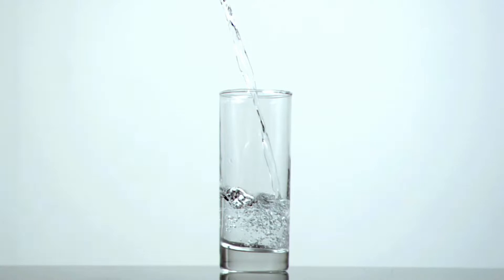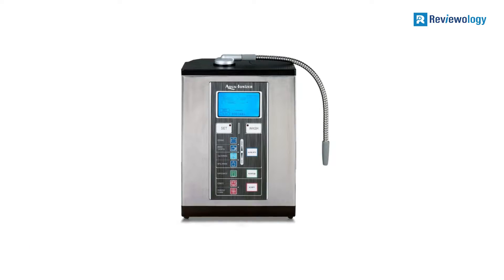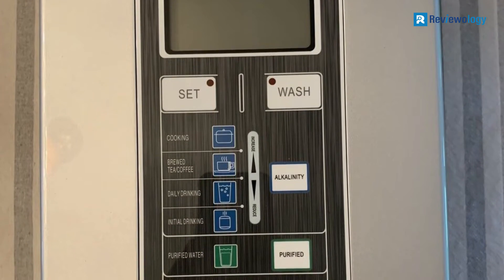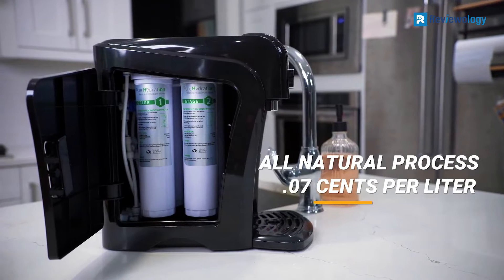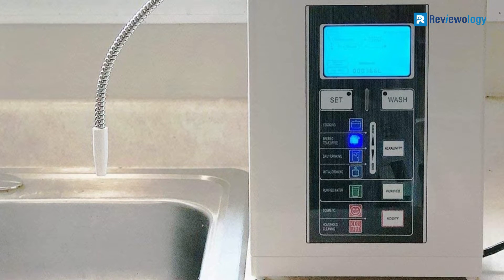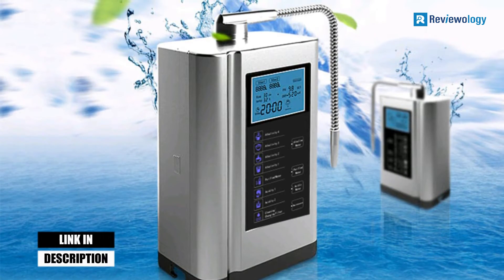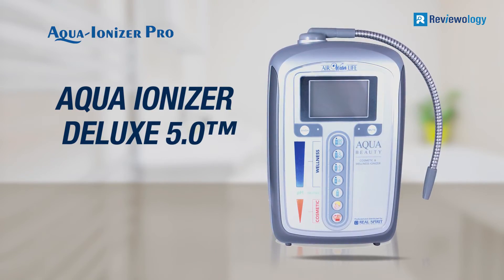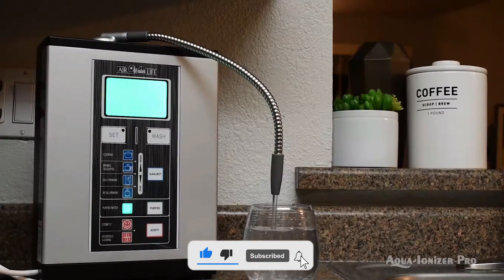Top 5 Best Water Ionizers 2023 On Amazon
Are you looking for the Best Water Ionizers on amazon in 2023?

▶️ 5. Aqua Ionizer pro AWL-9000  Water Ionizer

▶️ 4. Cosan Pure Hydration Alkaline Water Machine

▶️ 3. Aqua Ionizer pro AWL-7000 Water Ionizer

▶️ 2. AGWIM AG7.0 Alkaline Water Ionizer

▶️ 1. Aqua Ionizer pro AWL-5000 Water Ionizer